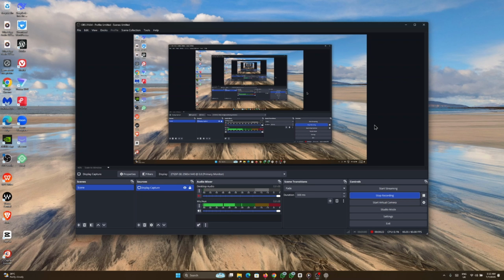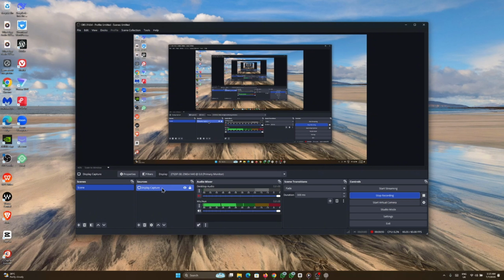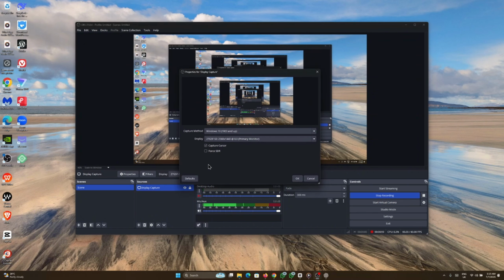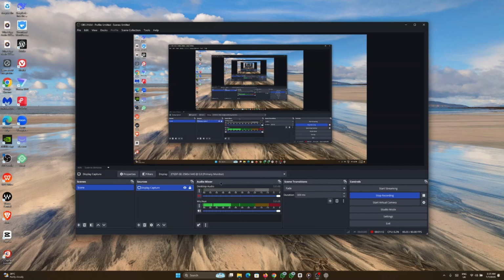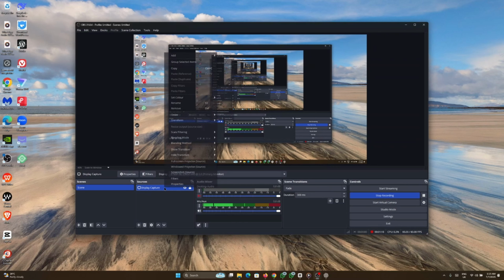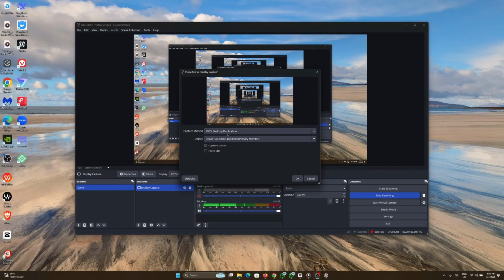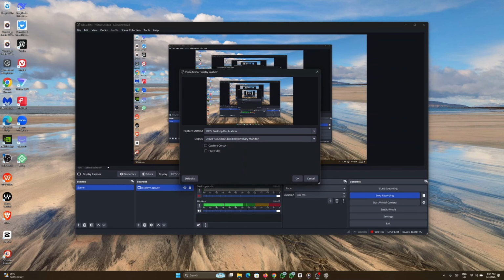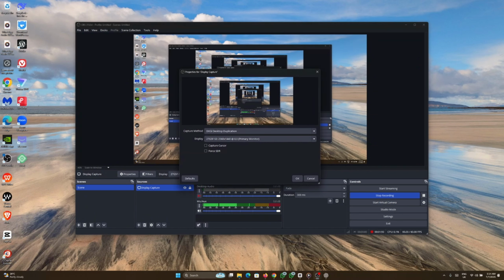How to Fix Missing Mouse or Cursor in OBS Display Capture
If your mouse or cursor disappears while using OBS, especially with Display Capture, this quick fix will solve it. Learn the exact steps to restore your cursor visibility and continue recording without hassle. Works for both Windows and macOS.